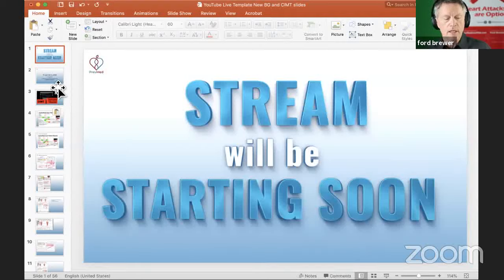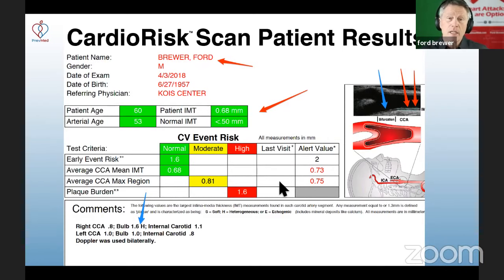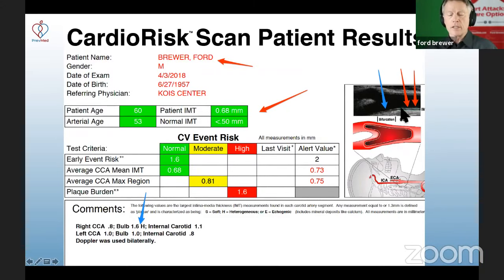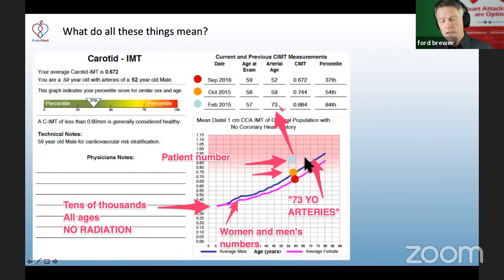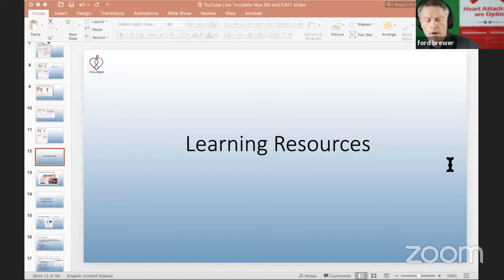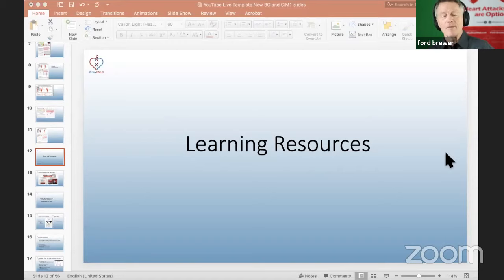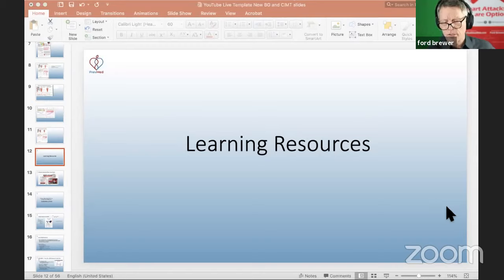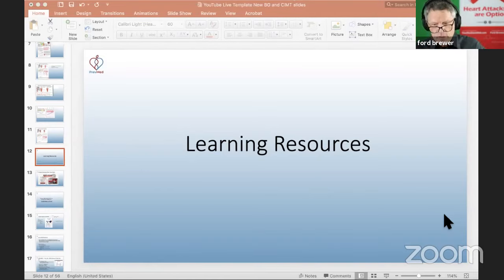How to Interpret Your CIMT Report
ABOUT THIS VIDEO: As more people are getting a carotid IMT (CIMT) scan, they're also curious about how to interpret their reports. Unfortunately, not a lot of doctors are familiar with the CIMT test. In this video, I'll discuss CIMT interpretation, arterial age, mean max, intima-media thickness, and how CIMT differs from other carotid ultrasound techniques.

I also answered questions about vitamin K2, insulin resistance, niacin, statins, metformin, methylation, and gene testing.

If you want to know whether you have diabetes or cardiovascular inflammation, but you don't know how to get the tests, you can have the tests through us.
To supply your body with essential vitamins and nutrients, you must look to nature and all that it provides. Want to know more about RestoreMe supplement?